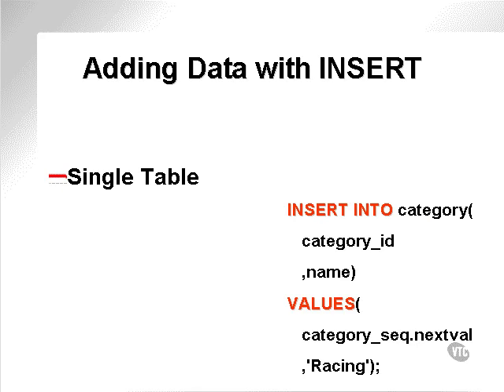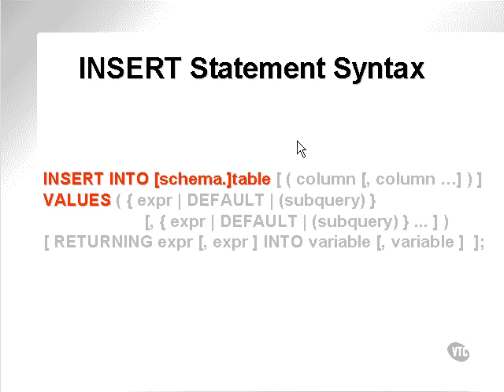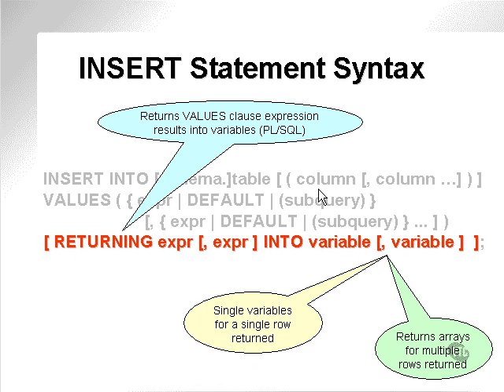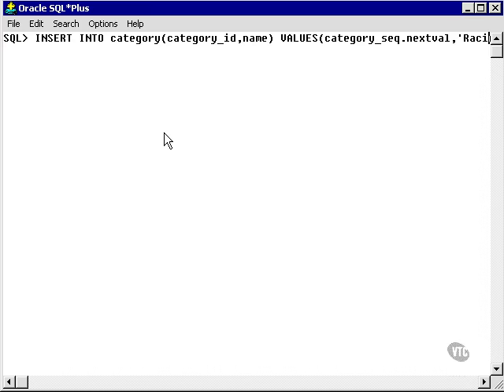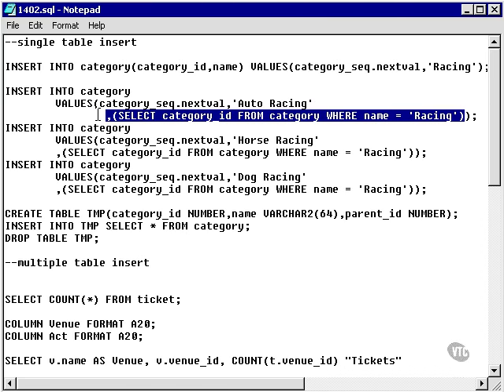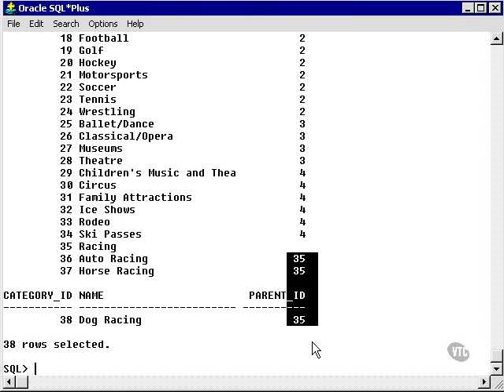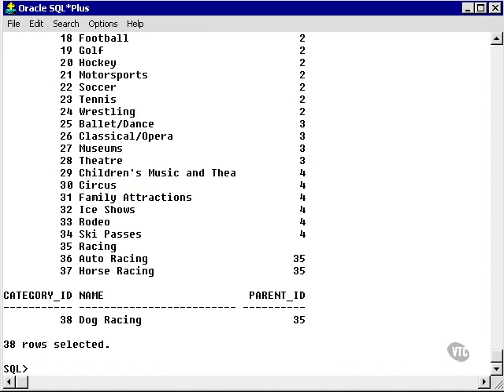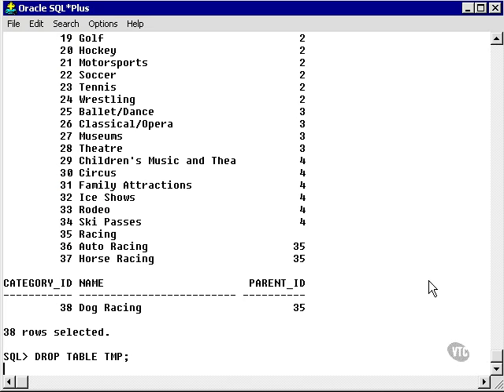ORACLE 8- 1402